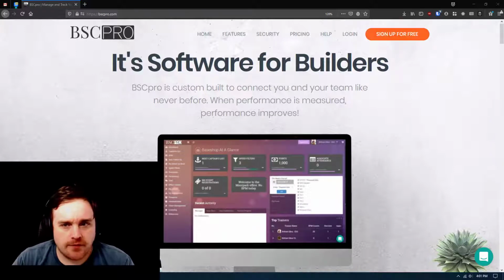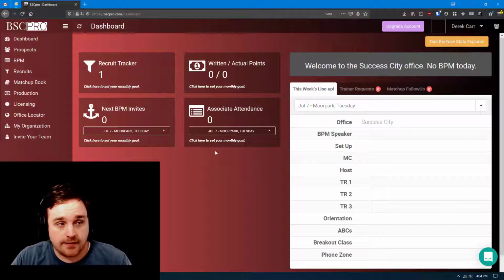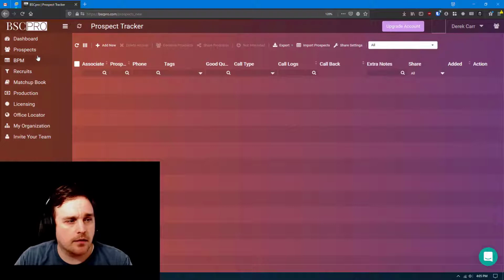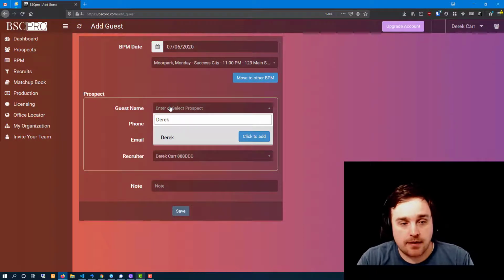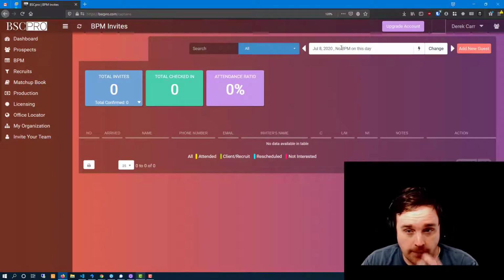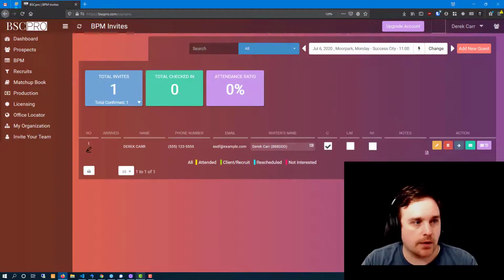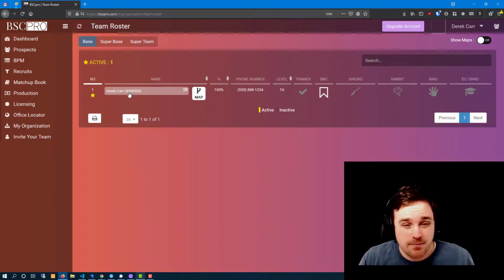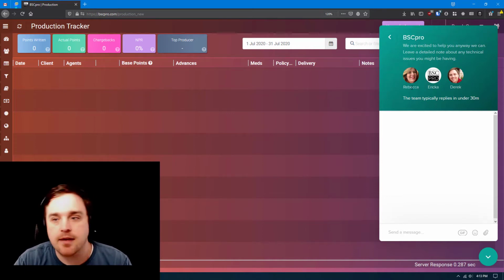BSCpro Rundown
New to using Base Shop Coordinator Pro? Here's a quick rundown of the site from Derek Carr- lead developer of the BSCpro squad.